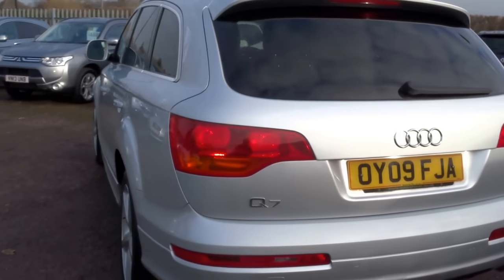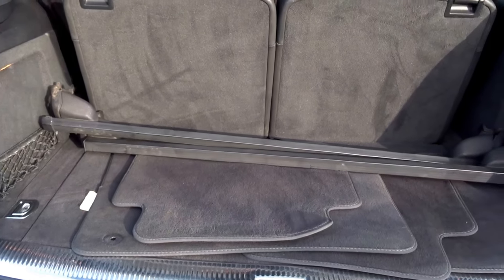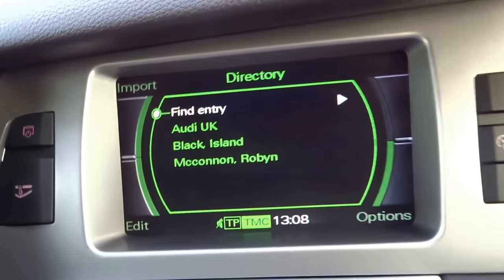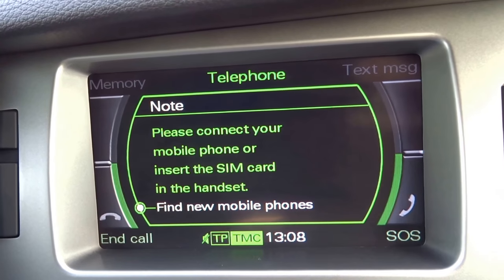AUDI Q7 3.0 TDI S LINE QUATTRO COUNTRY CAR BARFORD